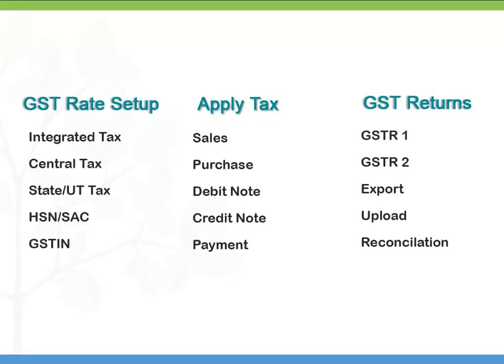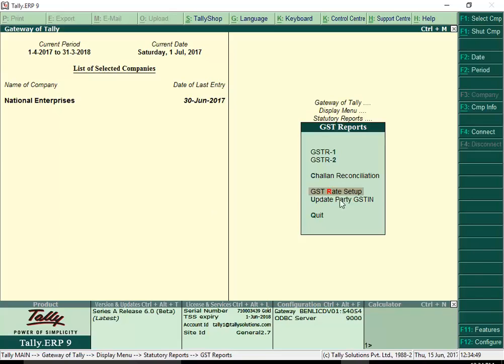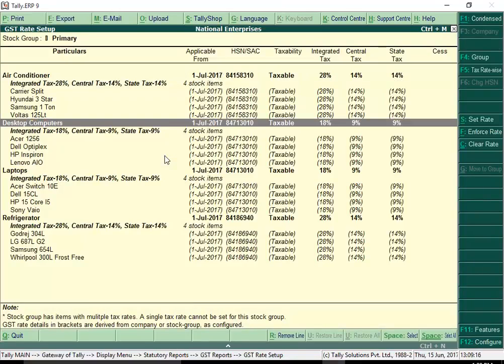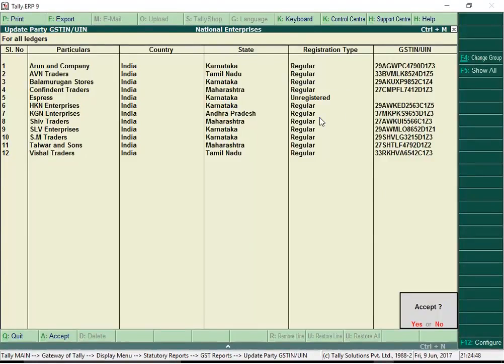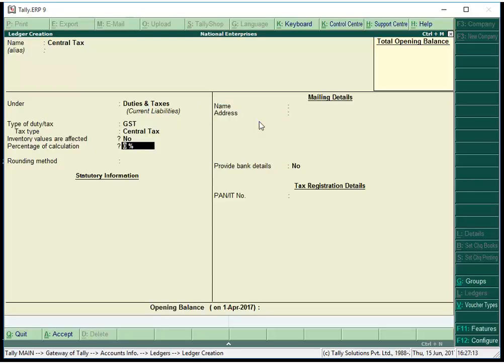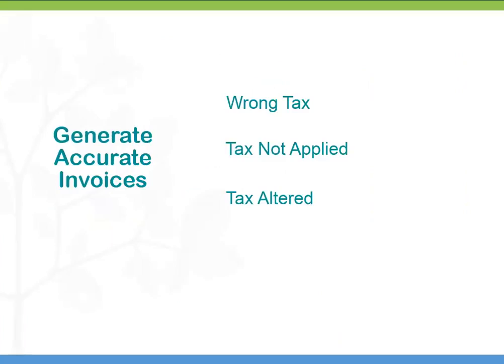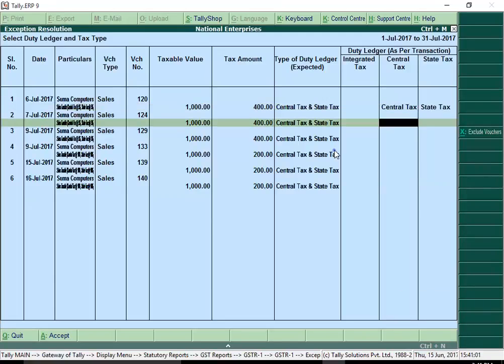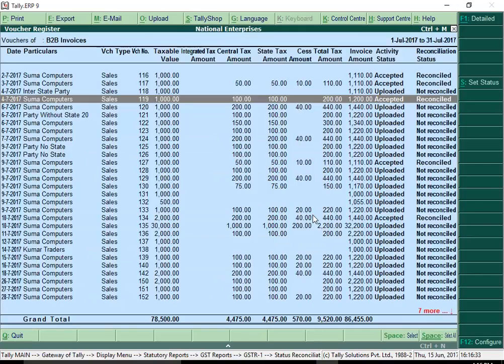GST Ready Solution - Tally ERP 9 - Release 6